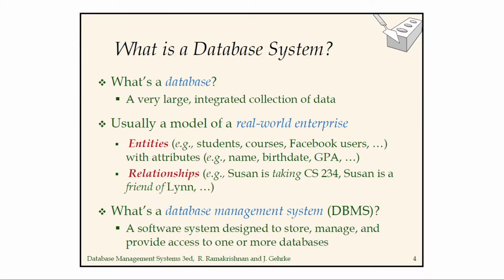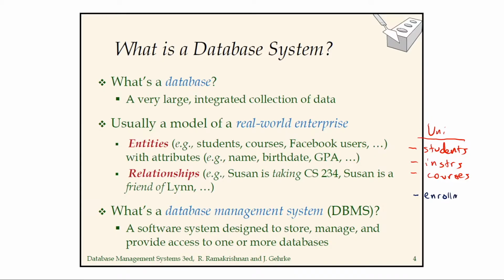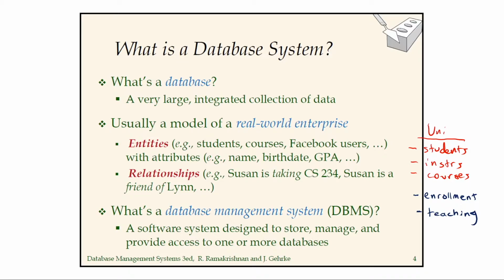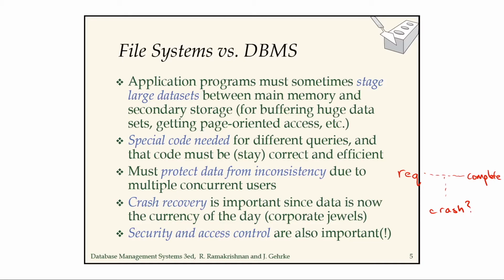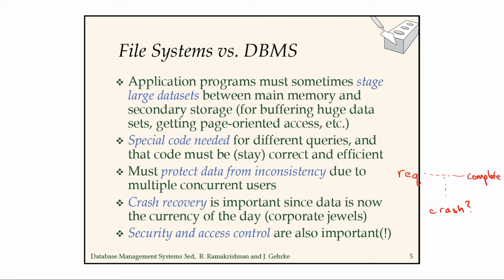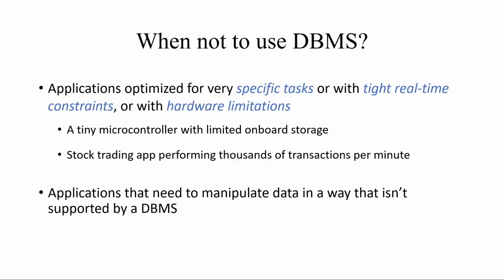Intro to Data Management Part 1: What is a DBMS?